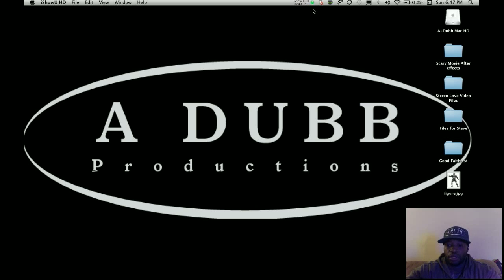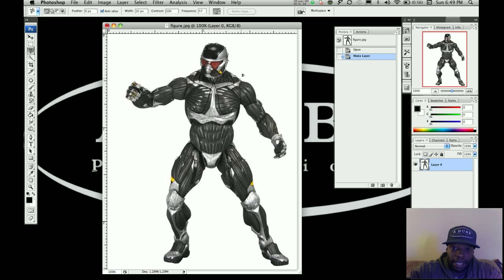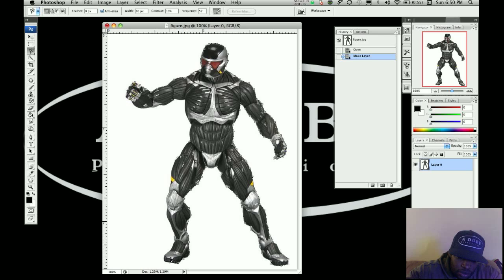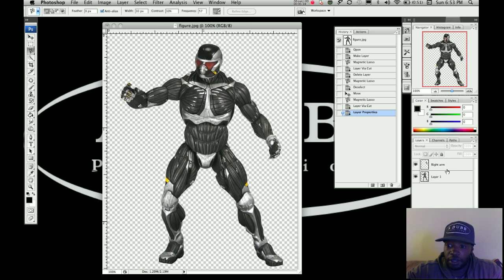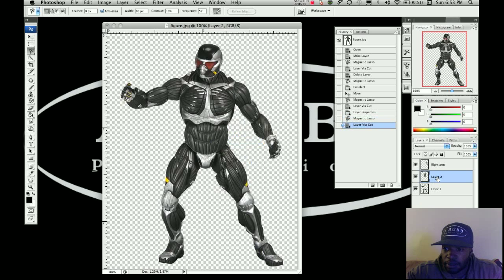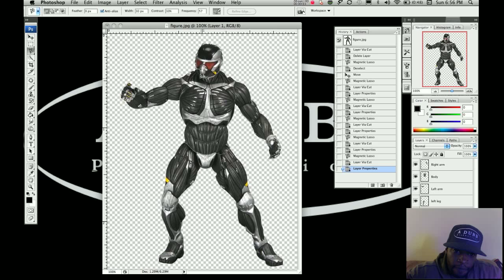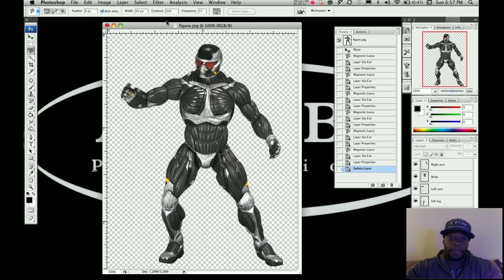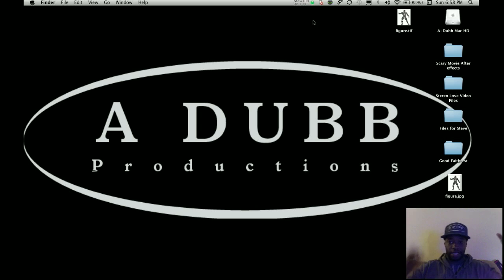How to animate a puppet using Parenting in Adobe After effects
Video 1 of 2 in Parenting tutorial.  In this tutorial I show you how to separate your puppets limbs so you can animate them in adobe after effects.  Learn how to parent layers. This is an adobe photoshop and After effects tutorial.